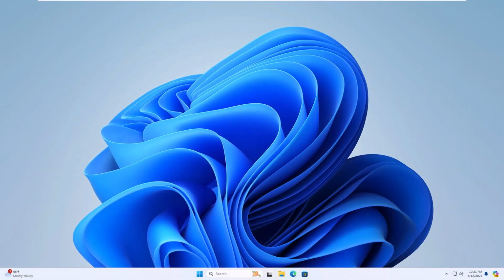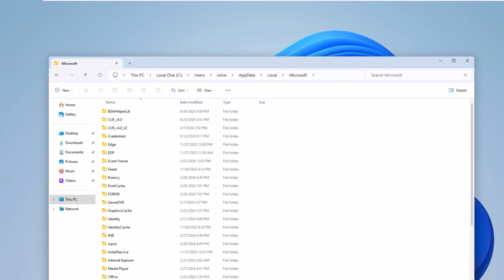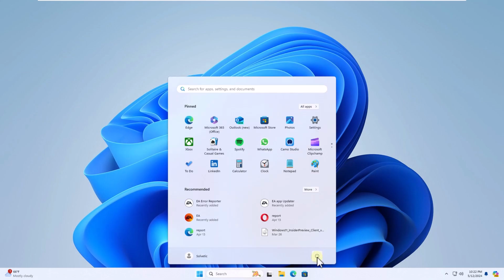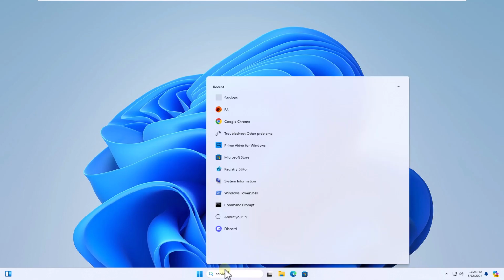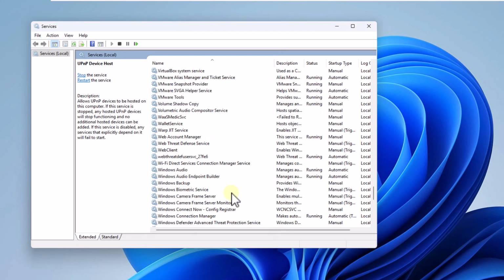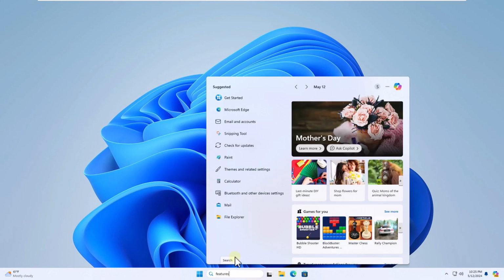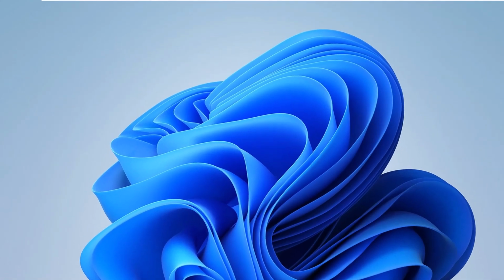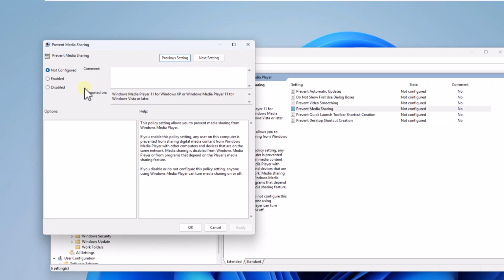Media Streaming Is Not Turned ON Windows 11 or Windows 10 FIX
Solvetic_eng video-tutorial to fix Media Streaming Is Not Turned ON Windows 11 or Windows 10 . ▶️ 𝗔𝗟𝗟 𝗔𝗕𝗢𝗨𝗧 𝗪𝗜𝗡𝗗𝗢𝗪𝗦 𝟭𝟭

Hello everyone, and welcome to Solvetic! Have you encountered the issue where media streaming is not turned on in Windows 11 or Windows 10? Don't worry, you're in the right place, and we're here to help you fix it! In this video, we'll guide you through the steps to resolve this issue and get media streaming up and running smoothly on your Windows 11 or Windows 10 PC. We'll cover various troubleshooting methods step by step to address this problem and ensure that you can enjoy seamless media streaming once again. Don't miss out on this helpful guide! Let's dive in!